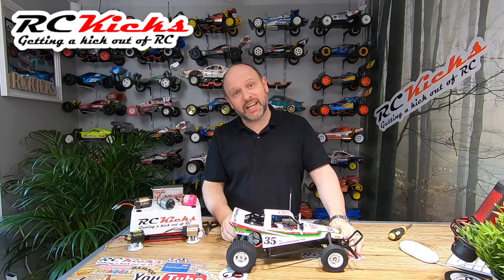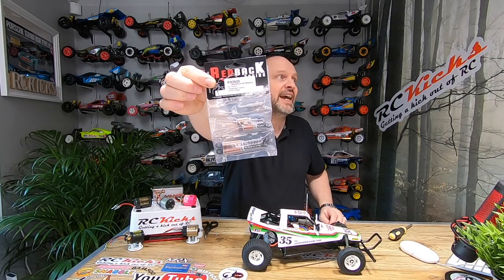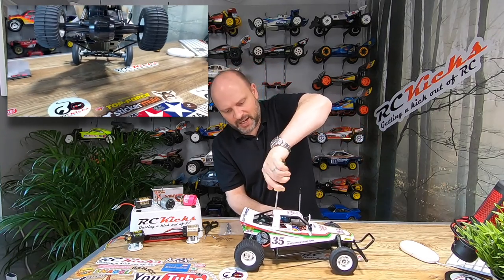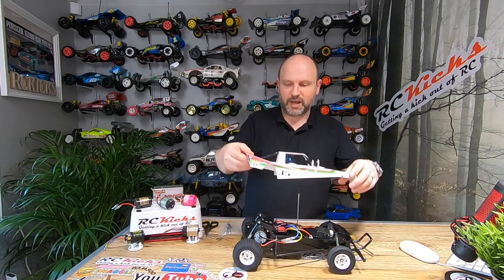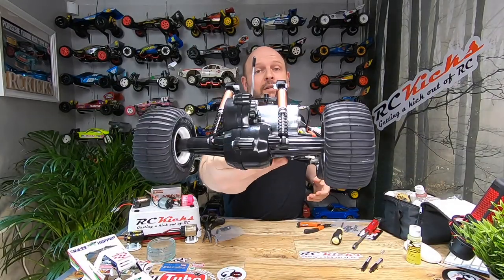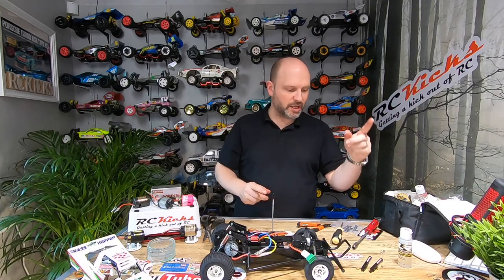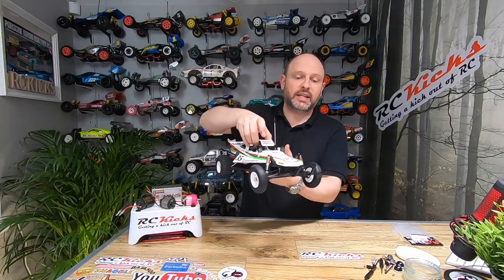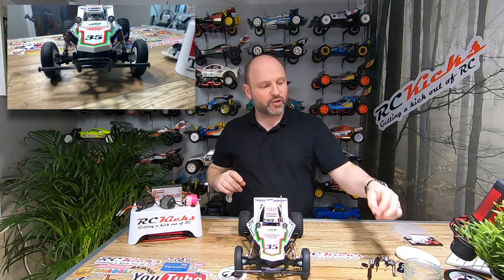Grasshopper Oil Suspension Upgrade Modification Any Good? | A Tamiya Vintage RC Car Legend.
In this video, I fit some oil shocks to my RERE Grasshopper.